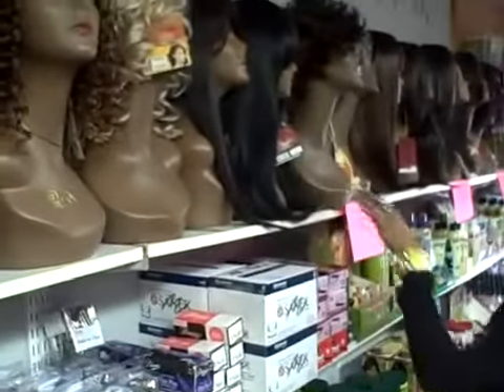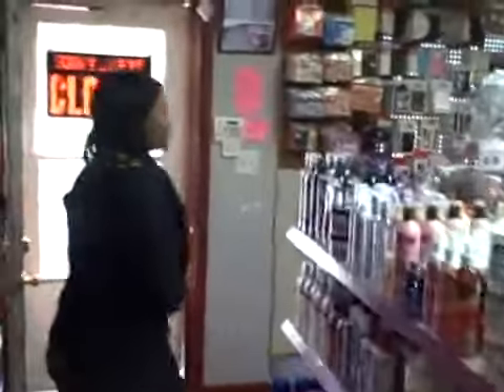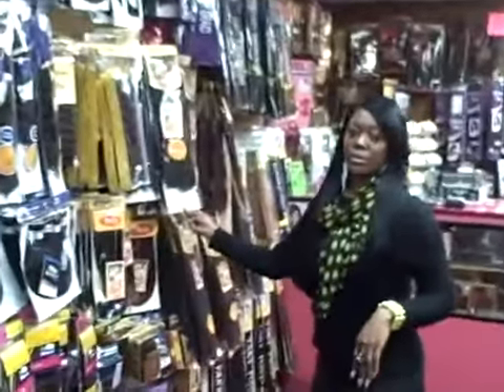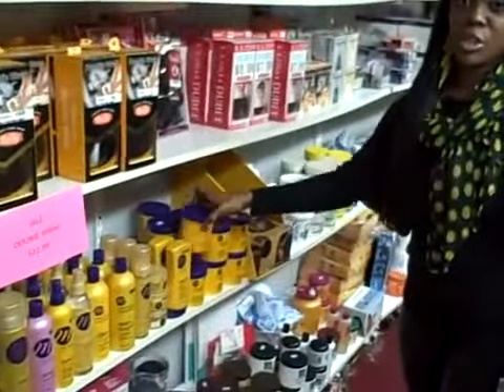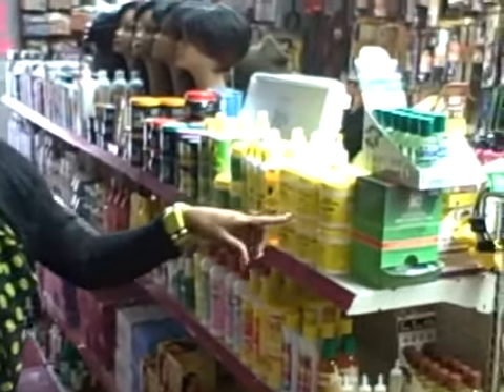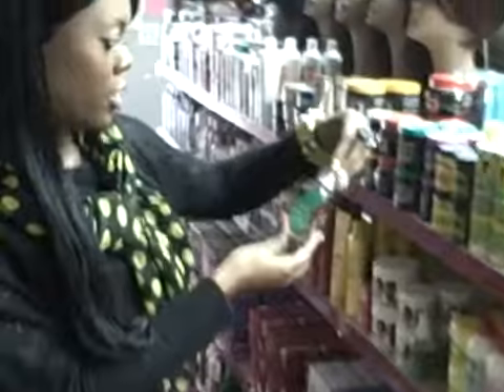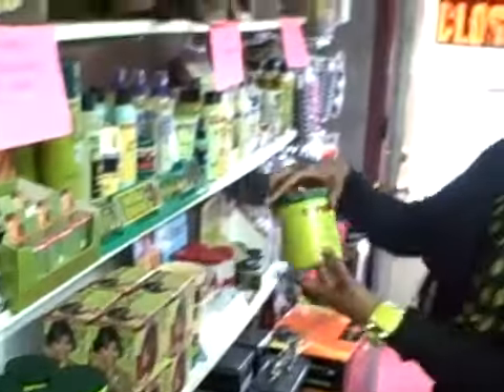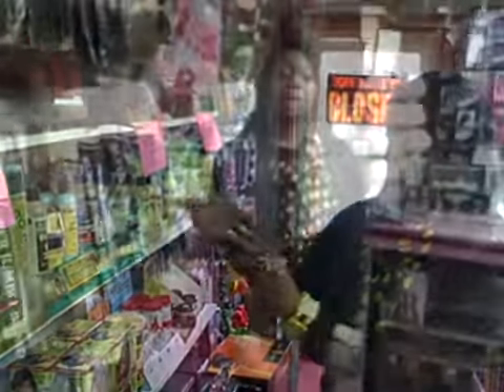Be Beautiful II Beauty Supply Store CommonWealth TV Promo VLOG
throwbacksunday We like to showcase all the past parties and businesses we promoted on the Gulf Coast in Mississippi. Every other Sunday

Be Beautiful II Beauty Supply Store PROMO

Discover Be Beautiful II Beauty Supply Store in Biloxi MS! This video will show you the space and great location they have for buying hair products

If you're looking for a luxury hair store to shop at, check out Be Beautiful II Beauty Supply Store! their team is passionate about providing the best customer service possible. Be sure to check us out and join the Be Beautiful II Beauty Supply Store shop community!